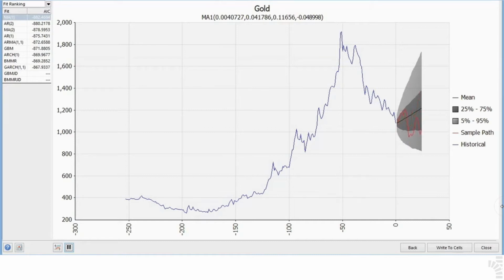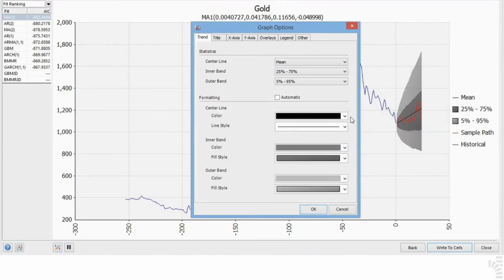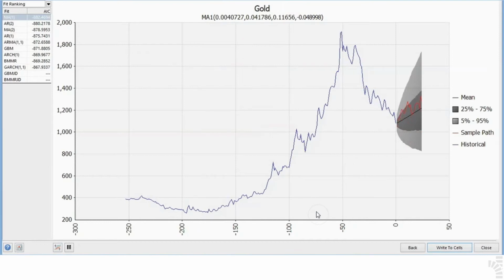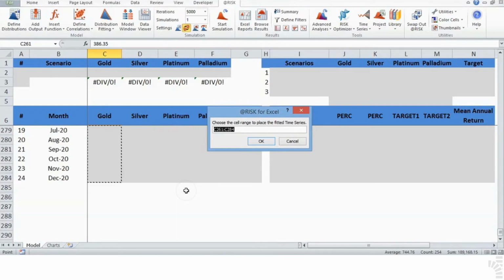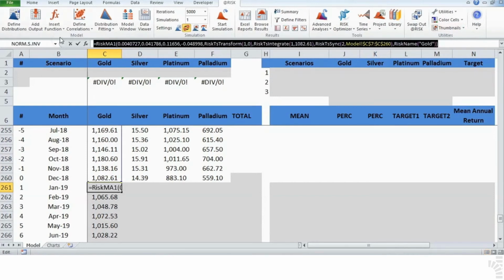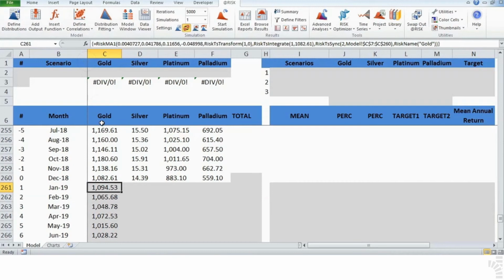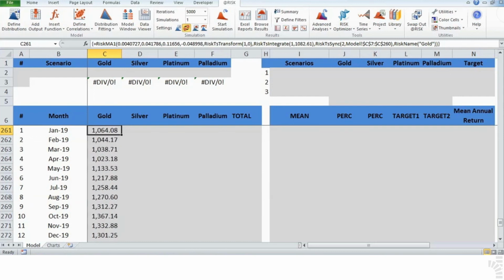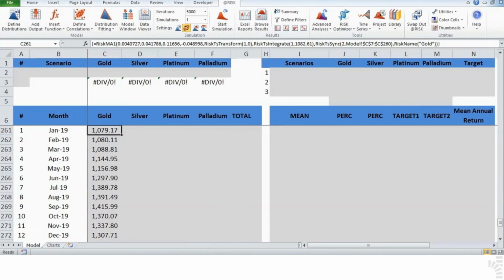Commodities portfolio 03